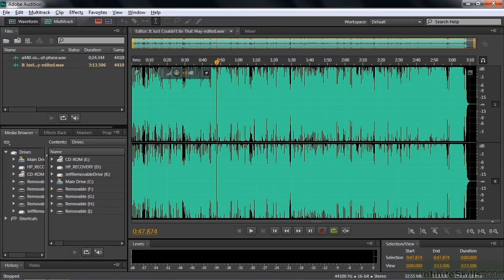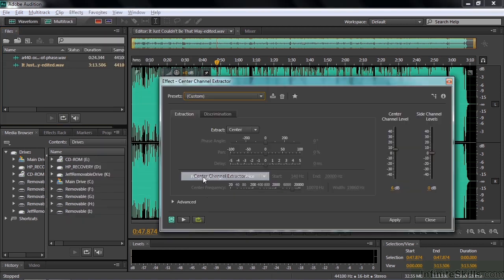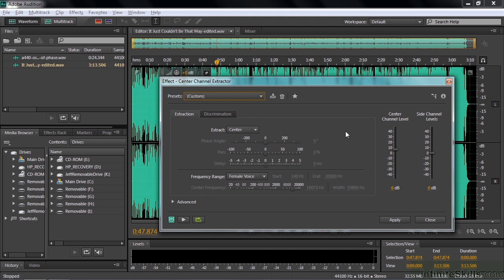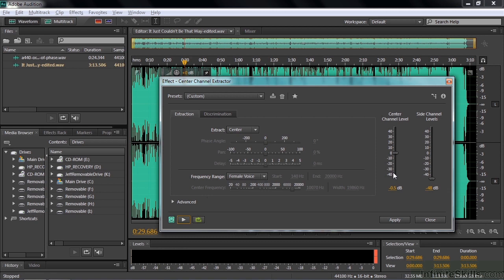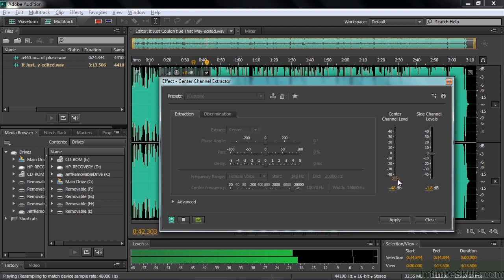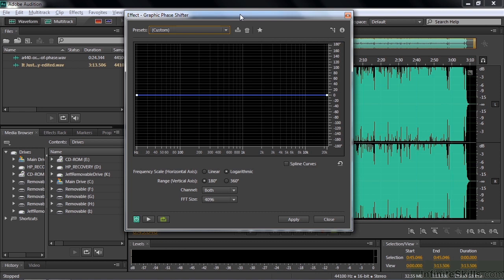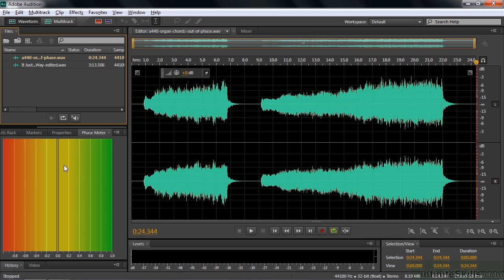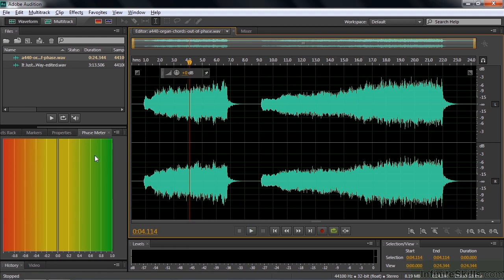Adobe Audition CC Tutorial | Two Stereo Imagery Effects